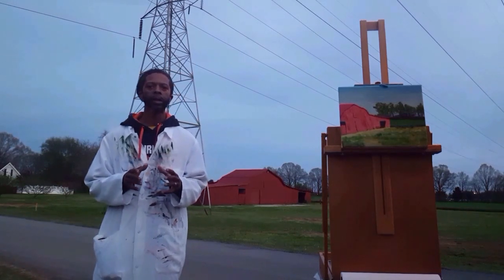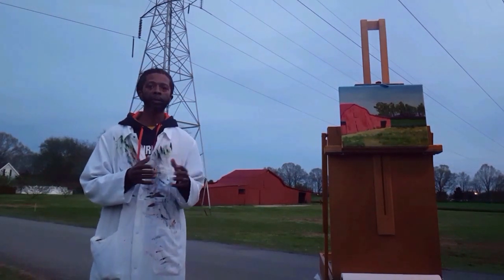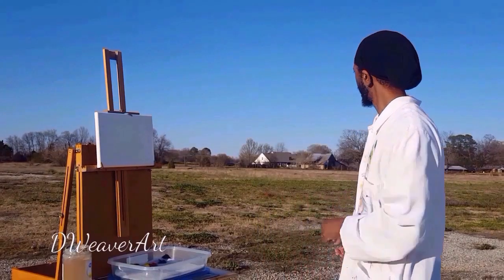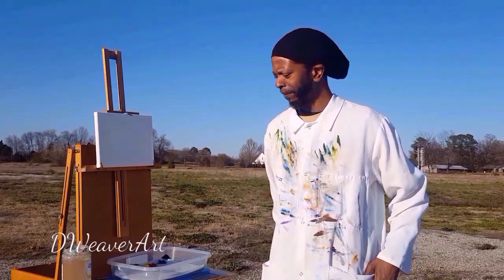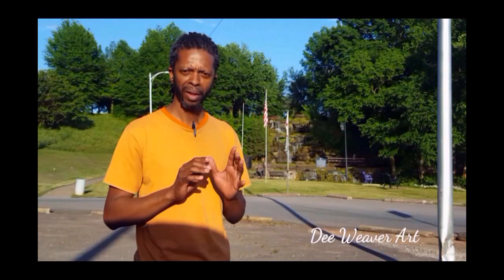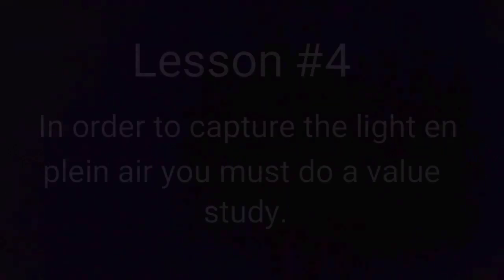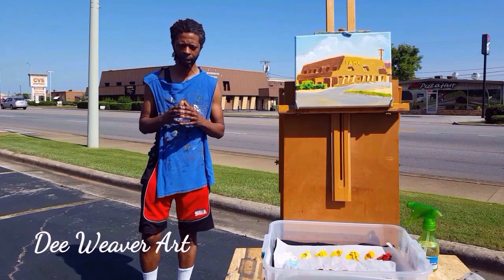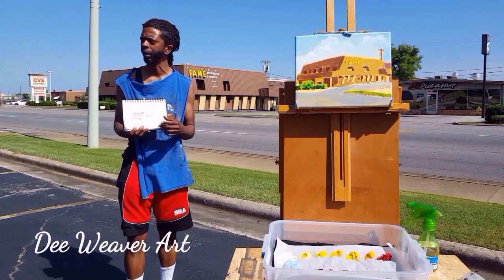Dee's Plein Air Painting Experience